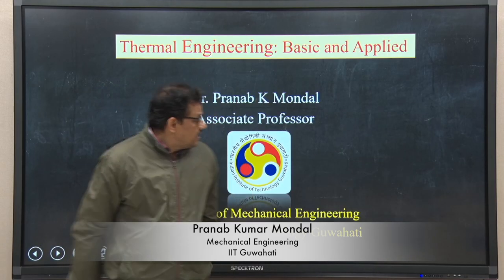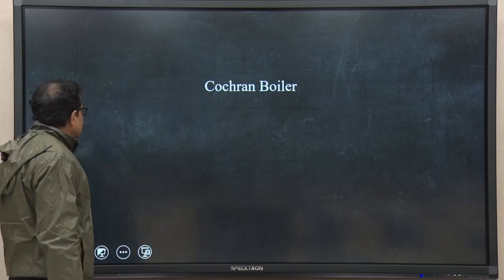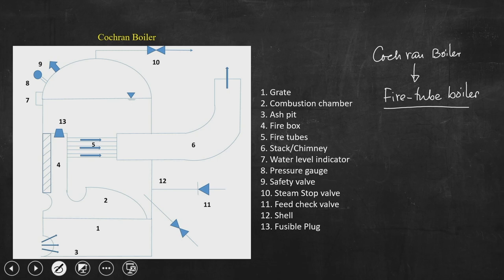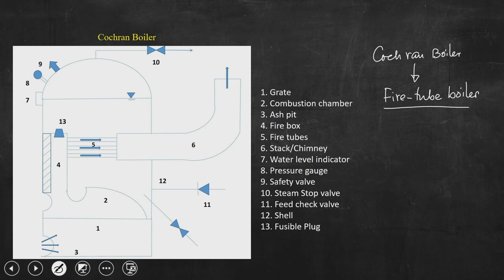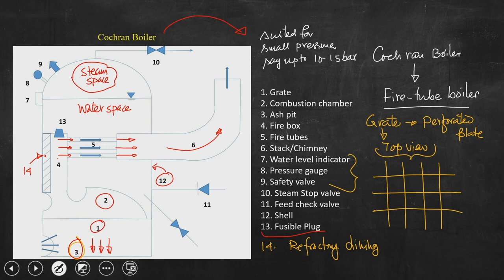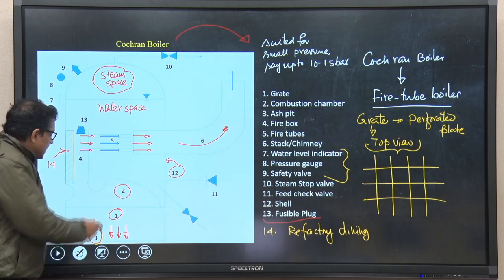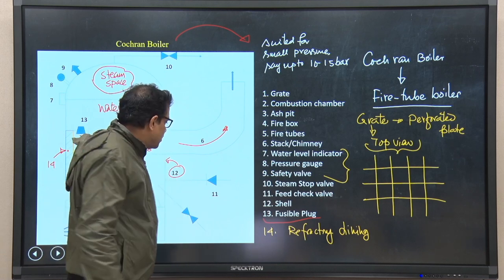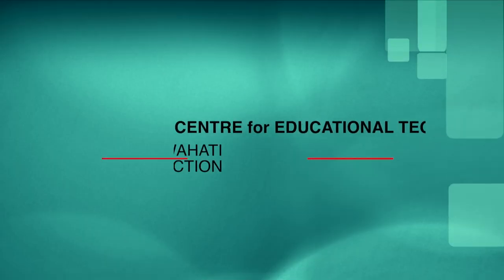Lec: 23: Cochran Boiler Operation, Boiler attachment